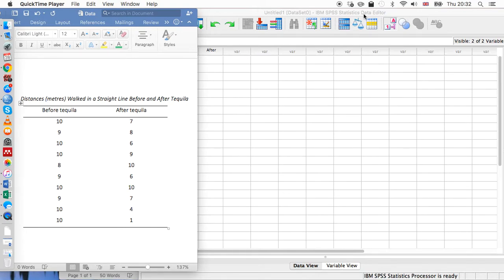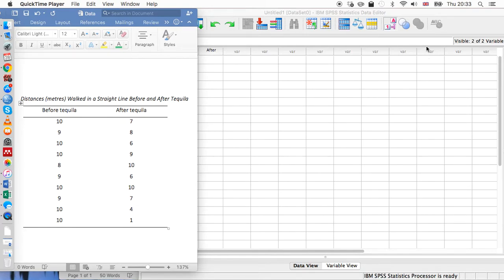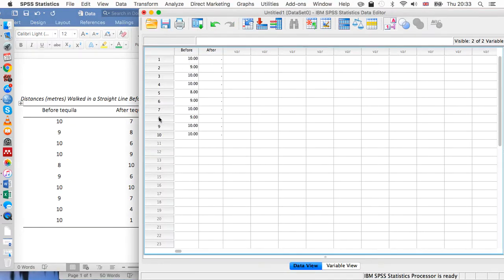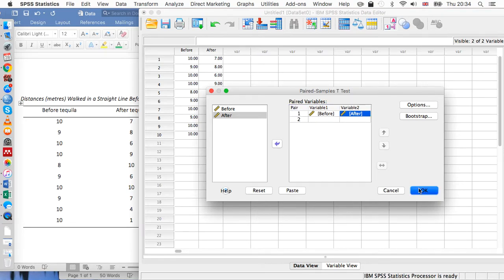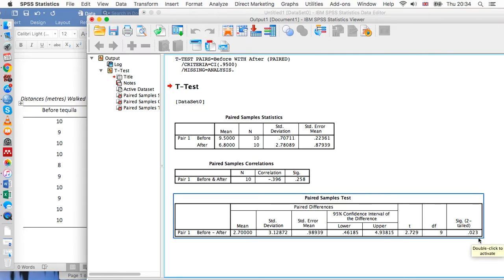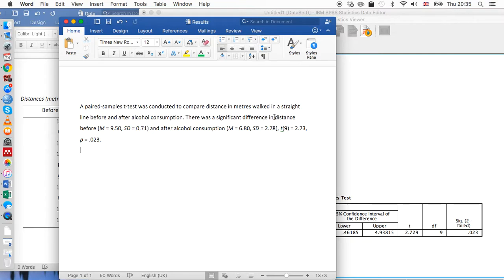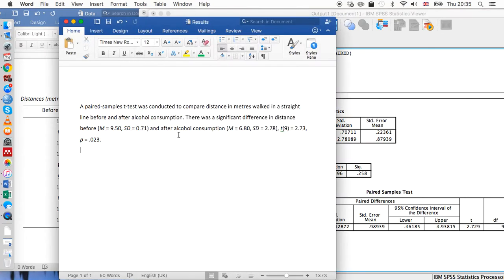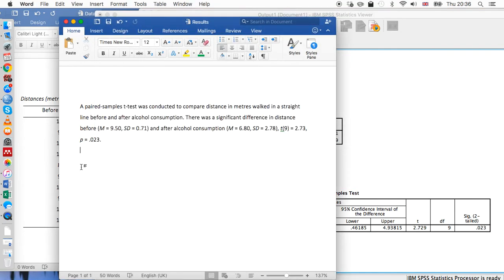Paired-samples t-test on SPSS, with an example of how to report in APA style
Learn how to conduct a paired-samples t-test on SPSS and report the results in APA style.